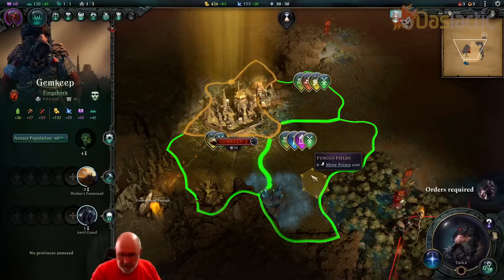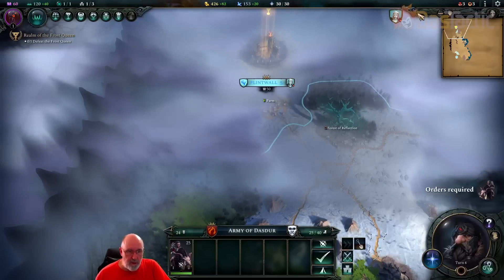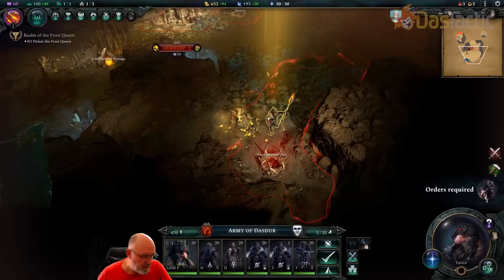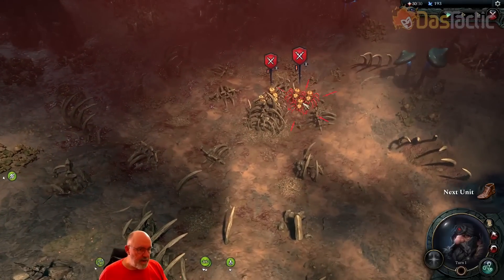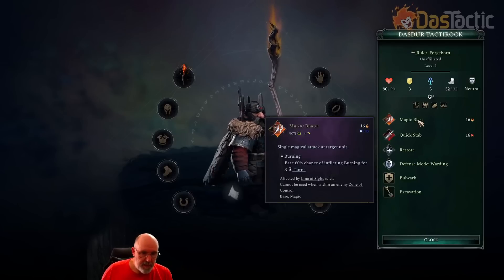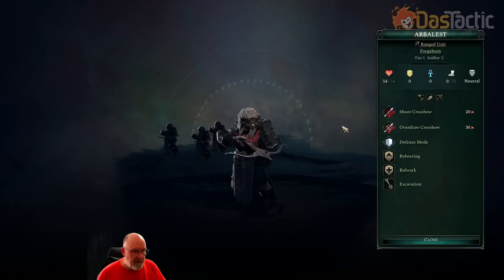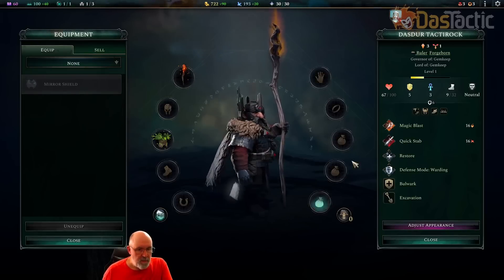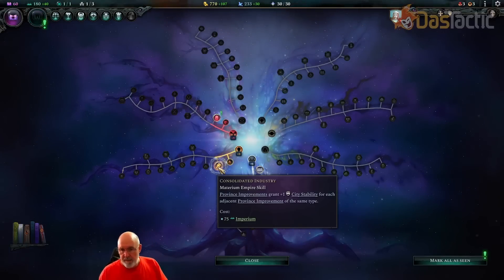AoW4 ~ The Ice Queen 02 ~ Combat Explained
Age of Wonders 4 is a turn-based strategy game set in a rich fantasy world filled with magic and mythical creatures. Players take on the role of a powerful leader, building and managing their empire while engaging in tactical battles against other factions. The game features limitless combinations of races and play-styles, as well as a deep system of research and development for unlocking new spells and abilities.